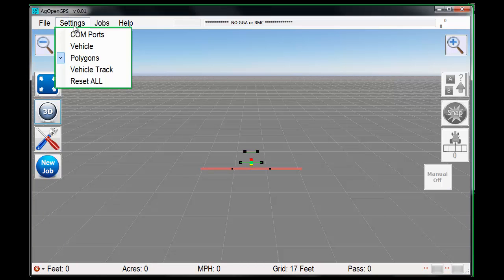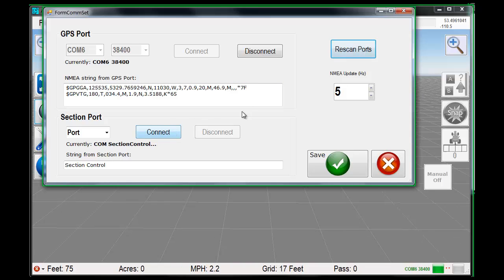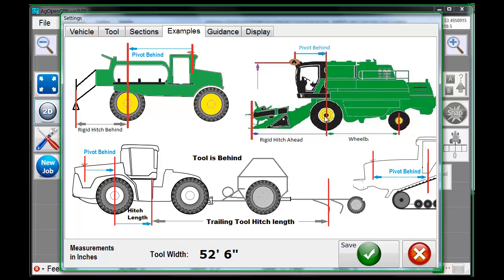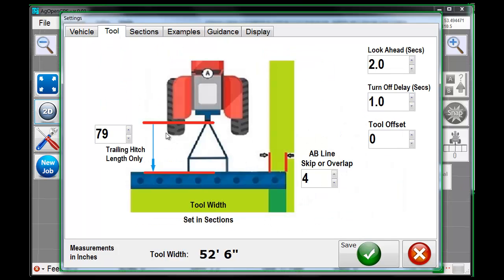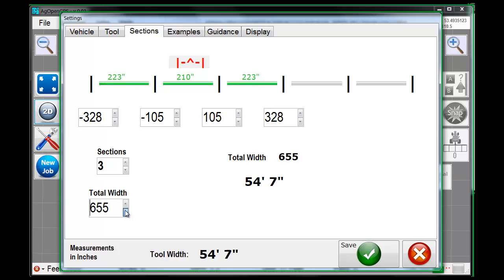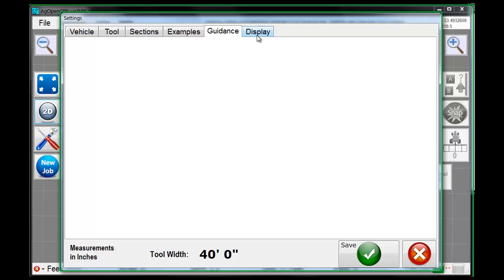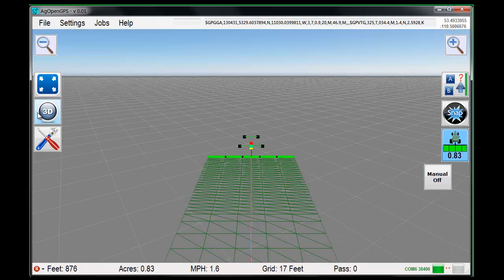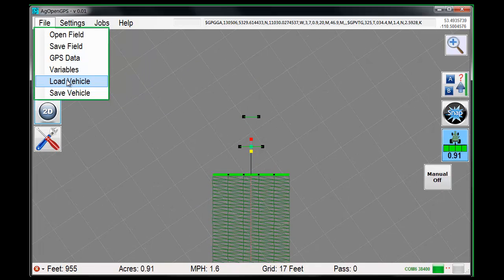AgOpenGPS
AgOpenGPS Operation